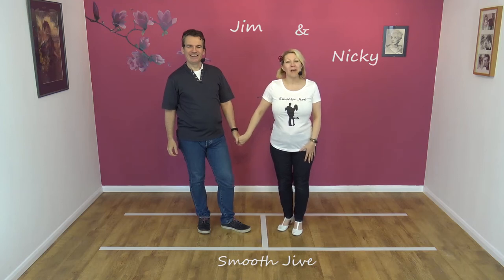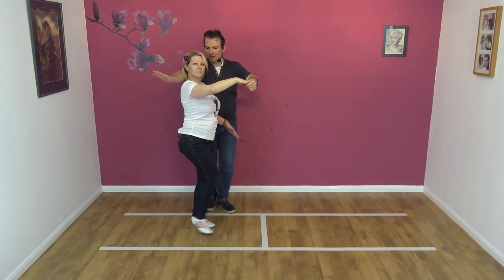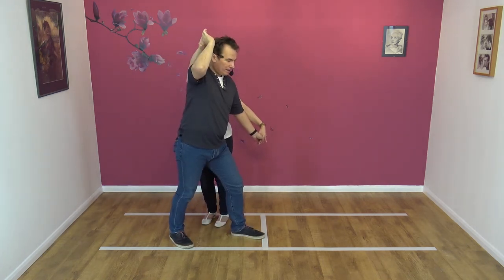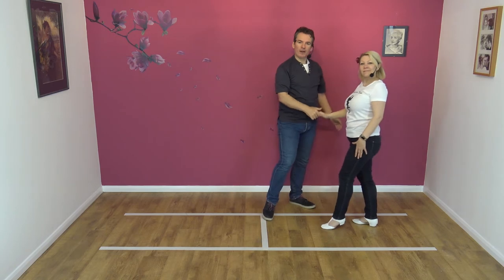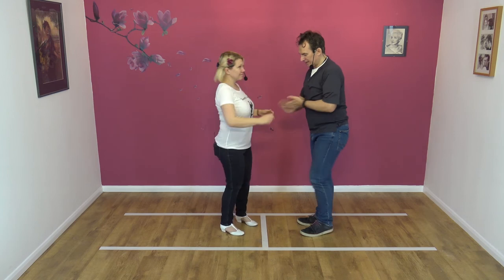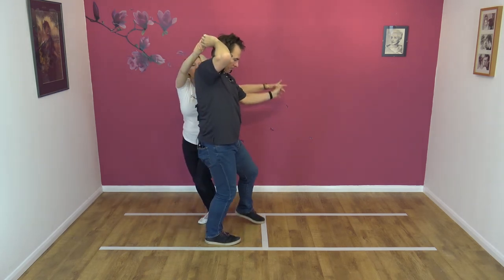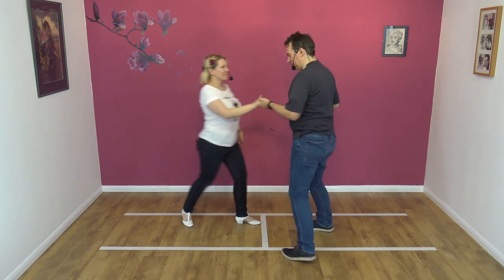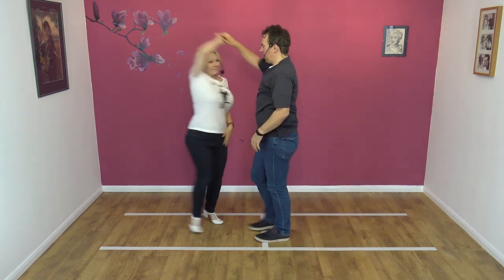Learn Smooth Jive Dance Lesson Tutorial: Neck Break 360 with Jim and Nicky